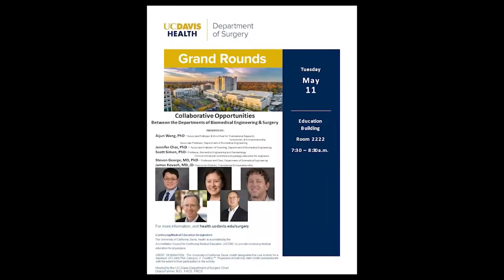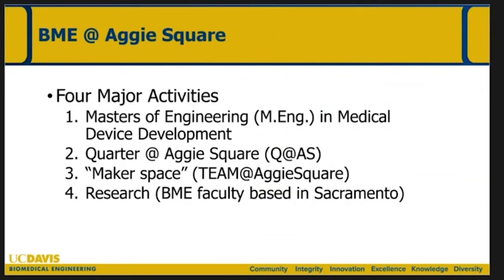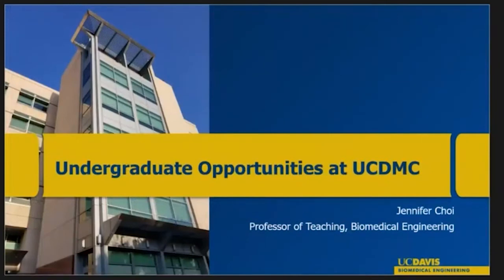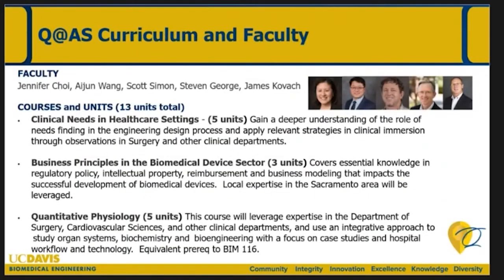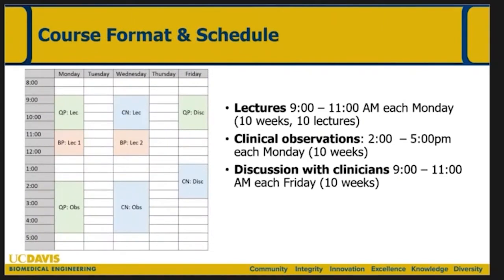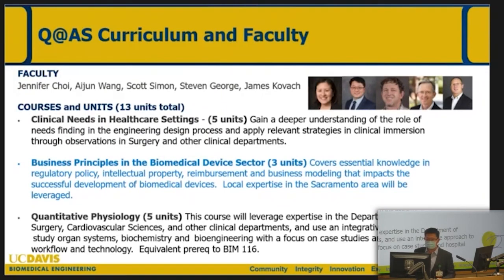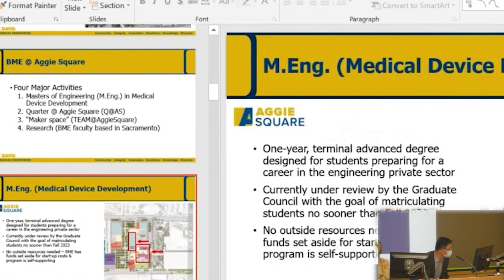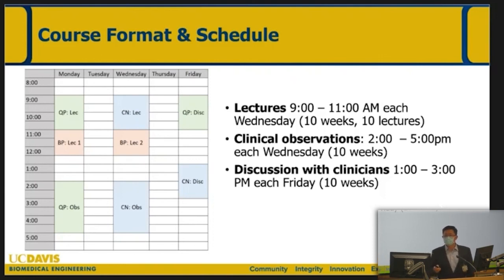Collaborative Opportunities Between Biomedical Engineering and Surgery - Aijun Wang, PhD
Presented - 05/11/2021
Title - Collaborative Opportunities Between Biomedical Engineering and Surgery
Presented by - Aijun Wang, PhD